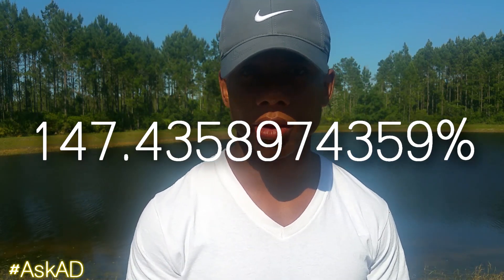How Much Can I Bench?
Hey guys welcome to anther AskAD where you ask me your questions and I answer them for you! In this video I discuss different calisthenics questions like where to put ab day in PPL and how much can I bench!

Use AskAD after your questions!

*Gear and Dicounts*